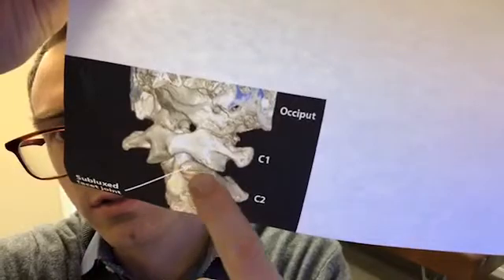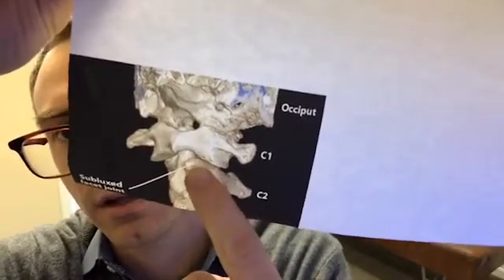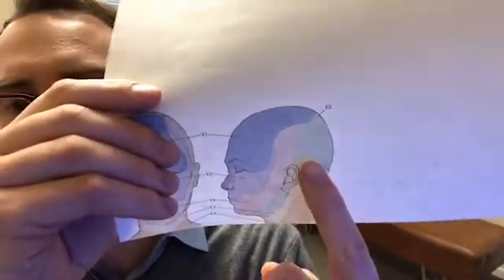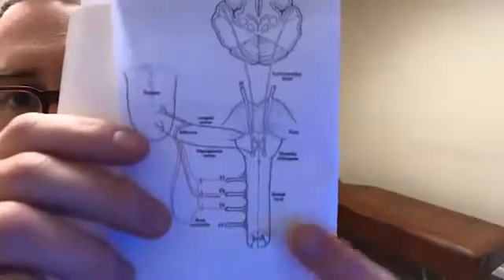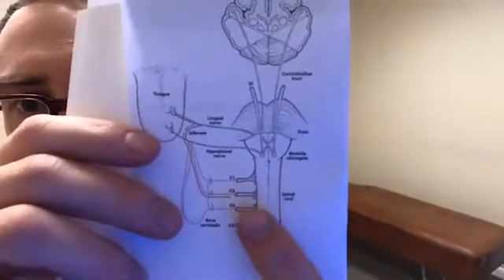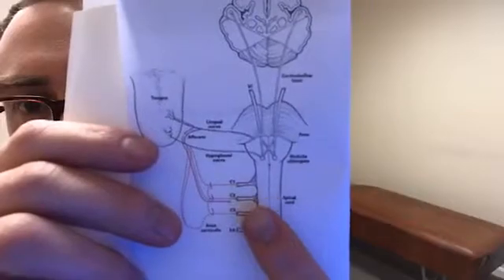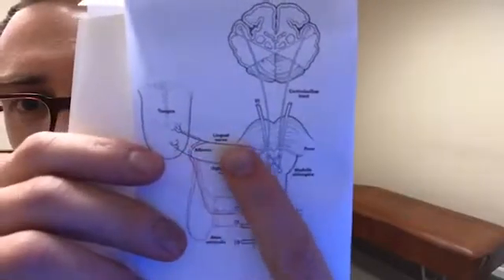Neck Tongue Syndrome Helped by Upper Cervical Chiropractic Care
The paper we are discussing today is a case report on a rare condition called Neck Tongue Syndrome.

What is Neck Tongue Syndrome (NTS) and what does my neck have to do with it?

Chiropractic physicians in Hong Kong did a case report on a 47 year old man who was experiencing single sided facial tingling and head pain correlated with locking of the tongue to the same side for three months prior. After three months of care, he reported a near complete resolution of all symptoms. So if you, or someone you know is experiencing these symptoms, please let them know that chiropractic, specifically upper cervical chiropractic care can be very effective at correcting Neck Tongue Syndrome. Call our office today to find out more.

So what can the upper neck have to do with NTS? Well first if you understand what NTS is then it will make sense that if you correct the problem in the upper cervical spine, it will have a direct effect on NTS. NTS is characterized by one sided head pain correlated with head turning and accompanied by the inability to form words, and a locking to one side of the tongue. This is also seen in the C2 nerve distribution in the back of the head as the C2 nerve root gets irritated by movement or rotation right and left. As well, the Trigeminocervical nucleus in the C1-C3 spinal joints gets irritated by the misalignment of the joints in this Upper Cervical spine. This is thought to cause the deep Cranial nerve irritation to the Hypoglossal nerve via a direct nerve connection between the Trigeminocervical nucleus. This connection is why the tongue spasms and becomes involved when the upper cervical spine is abnormally aligned.

This upper neck misalignment can be brought on by injury to the upper neck in either sports concussions, whiplash in a car accident, or poor posture. Once the nerve root is irritated the inflammation in the joints and nerves will not dissipate until the problem in the upper cervical spine has been reduced. If you know of someone struggling with this Neck Tongue Syndrome, or experiencing similar symptoms, let them know that getting checked out by an upper cervical specialist could be the hope they have been looking for.